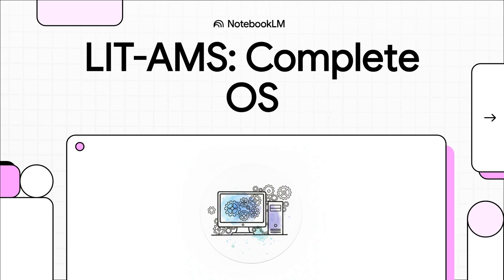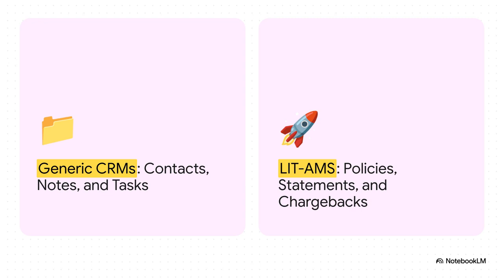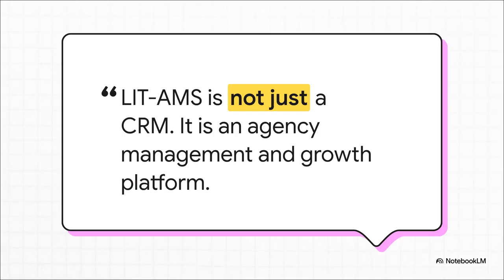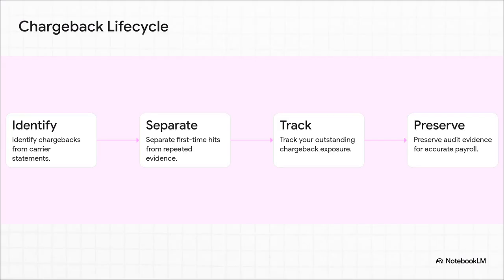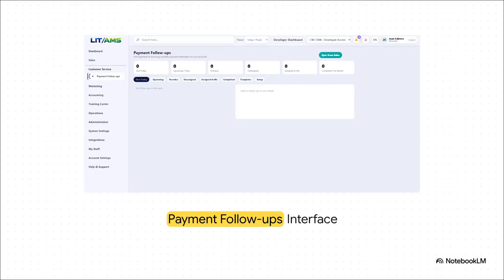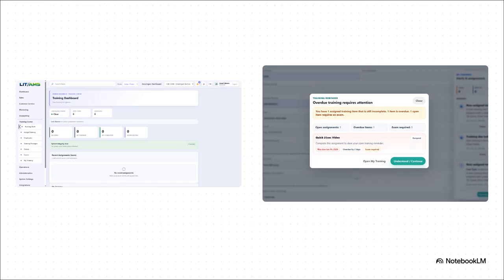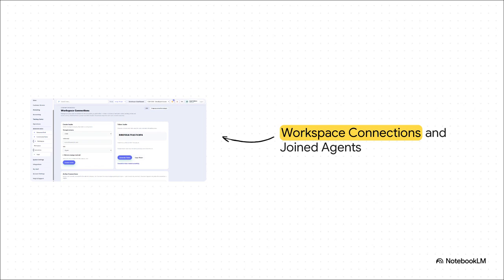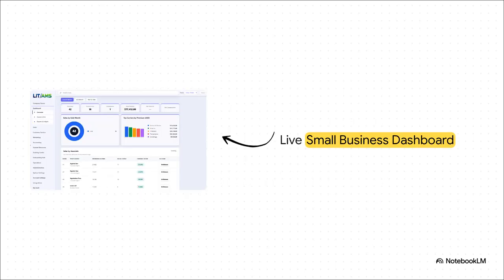LIT AMS Complete OS - More Than a CRM: LIT-AMS Complete OS for Insurance Professionals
LIT-AMS is not just a CRM. It's a complete agency management and growth platform — built specifically for life insurance professionals, independent agents, and growing agencies.

Most agencies run on a patchwork of disconnected tools: one for leads, another for commissions, a spreadsheet for payroll, and a folder somewhere for training records. LIT-AMS replaces all of it with a single operating system that connects your front-office sales with strict back-office accounting.

🔑 Everything LIT-AMS brings together:

✅ Lead Management Command Center — see and manage every lead in one central hub.

✅ New Sale Workflow — a guided, structured process from lead to funded policy.

✅ AI Pre-Sale Carrier Consultant — get AI-powered guidance on carrier fit before you submit.

✅ Chargeback Lifecycle Tracking — track chargebacks from flag to resolution, no more surprises.

✅ Pay Runs & Evidence-Based Accounting — payroll calculated from actual funded data, not guesswork.

✅ Payment Follow-ups Interface — stay on top of outstanding payments without manual chasing.

✅ Automated Follow-up Tasks — cron-based automation, linked mailboxes, and message templates keep retention on autopilot.

✅ Training Dashboard with Compliance Feature Lock — enforce required training with automatic lockouts for non-compliant agents.

✅ Workspace Connections & Joined Agents — scale into a multi-agent network while keeping every agent's workspace private.

Whether you're an independent agent or running a multi-agent agency, LIT-AMS is the single system built to run your entire post-sale operation.

👉 Ready to see LIT-AMS run your agency? Reach out and let's talk.

0:00 Introduction to LIT-AMS
0:27 Central Command Center
0:47 Platform Overview
0:59 Beyond Generic CRMs
1:50 Mastering Leads & Sales
2:41 Commissions, Chargebacks, and Payroll
3:39 Automating Retention and Payment Follow-ups
4:36 Scaling, Training, and Enterprise Features